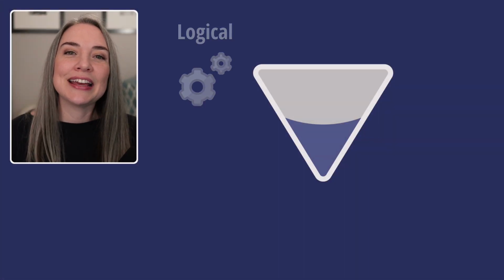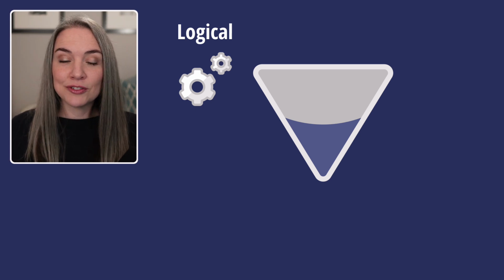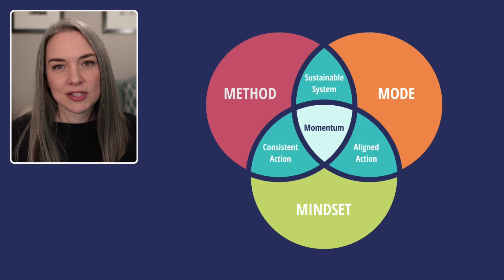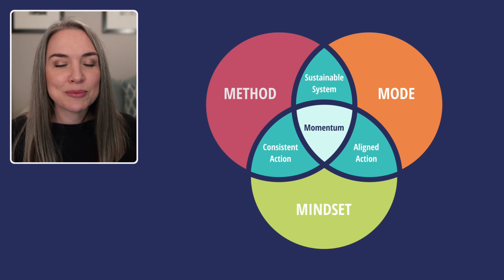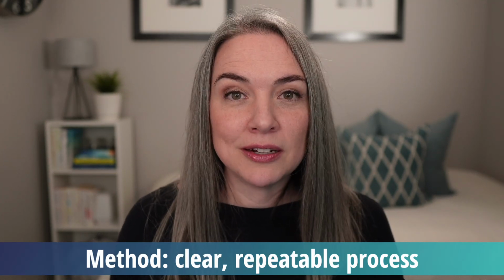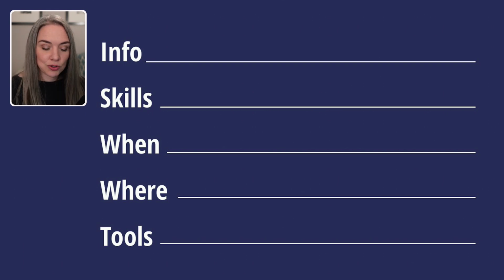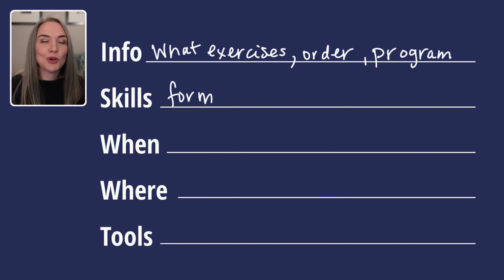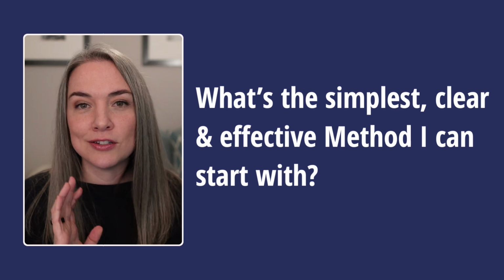Use The Momentum Formula to Start Taking Action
Learn how the Momentum Formula can help you get unstuck and take action on important goals, projects, or habits. Understand how to identify and overcome 3 types of roadblocks that can hold you back.

0:00 Introduction
0:54 Reaching Your Target
1:27 Types of Roadblocks
3:07 Method, Mode & Mindset
4:20 The Momentum Formula
6:30 Using the Momentum Formula
7:22 Defining Your Method
10:32 Defining Your Mode
14:33 Overcoming Mindset Barriers
19:04 Challenging Fears Safely
21:10 Keep These 3 Things in Mind